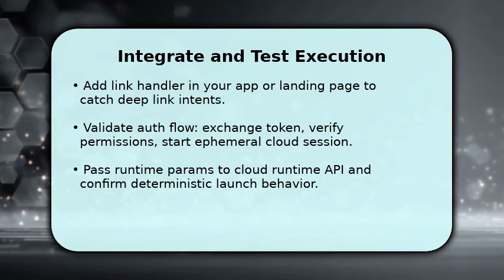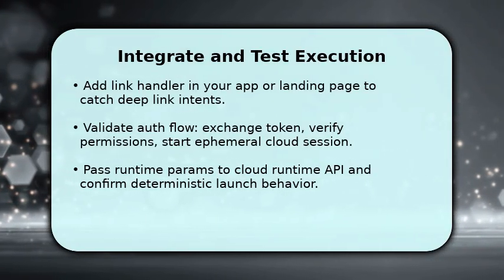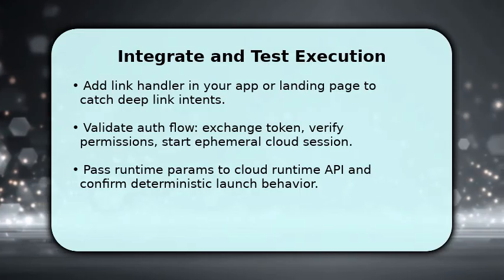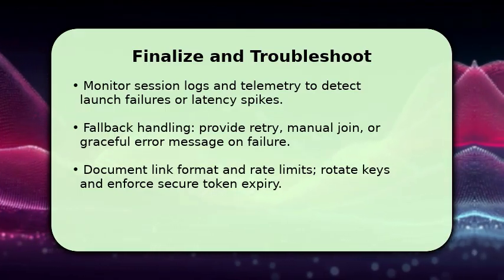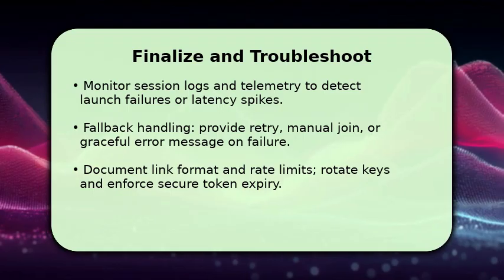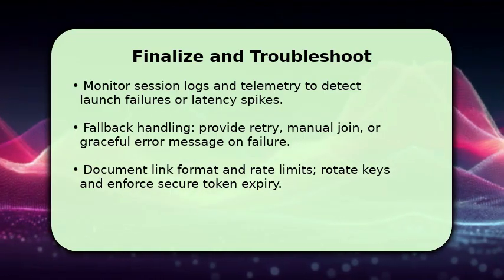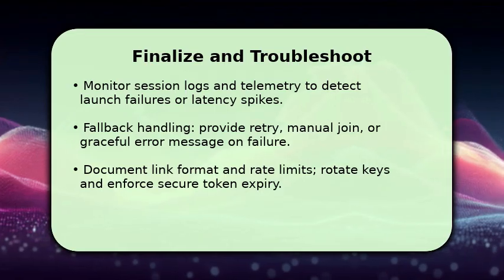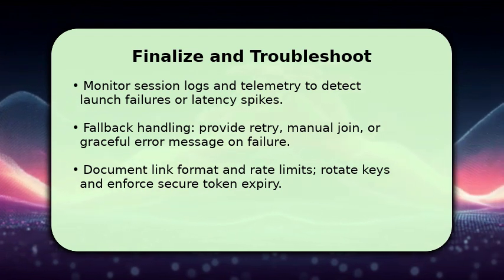How to Use Deep Link Cloud Gaming - Easy Guide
How to Use Deep Link Cloud Gaming - Easy Guide | 🔒 Surfshark VPN Deal — Stay private and secure. $1.99/mo + 3 Months Free ▸

Dive into the immersive world of cloud gaming using deep links. This video provides a step-bythy guide to easily access and enjoy your favorite games directly from streaming services without downloading or installing anything on your device.

deep link, cloud gaming, access gameplay, streaming service, downloadless play, gaming guide, how to use deep links, online games